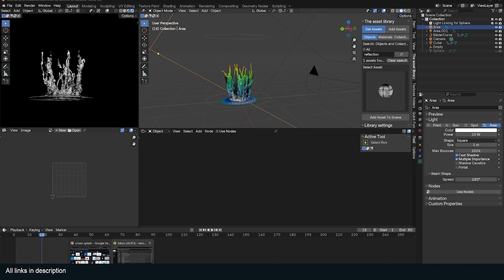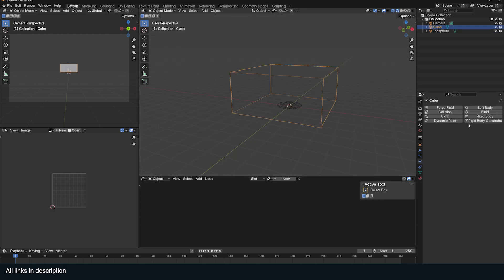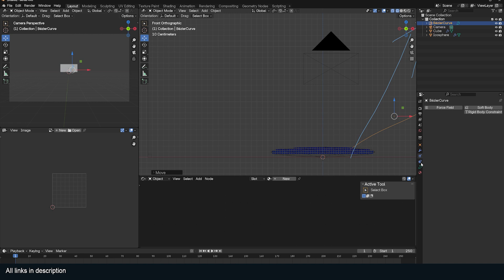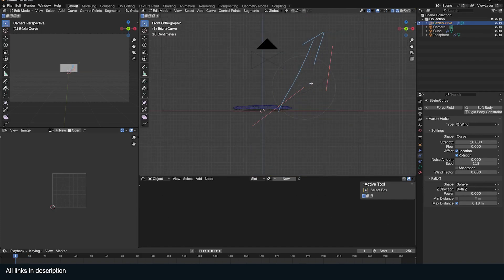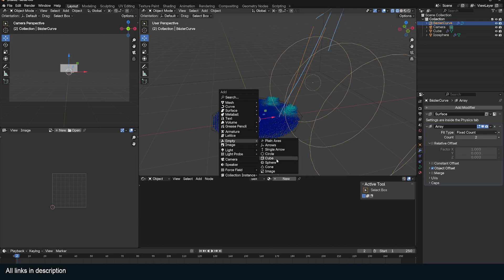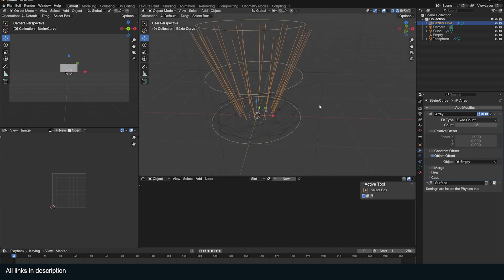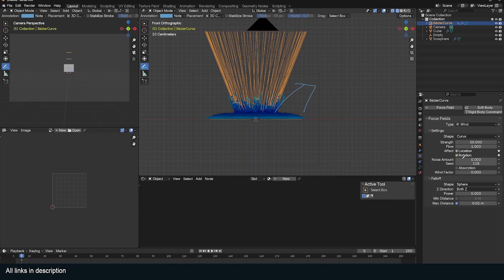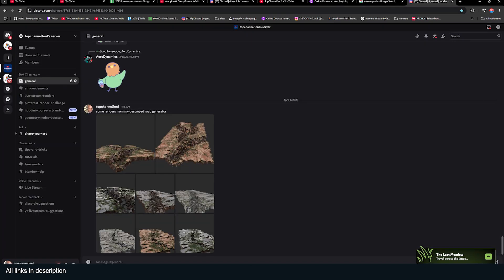learn blender in five minutes crown splash simulation